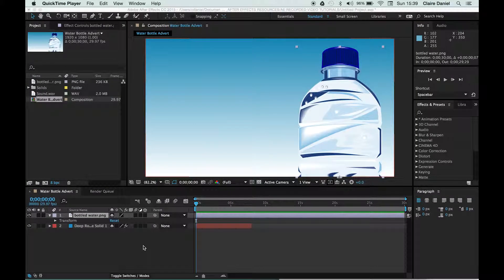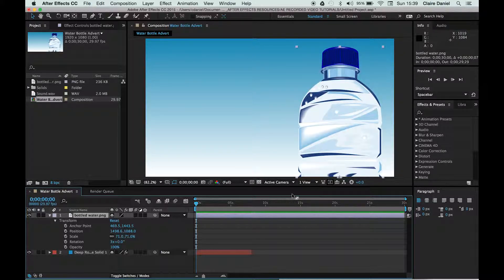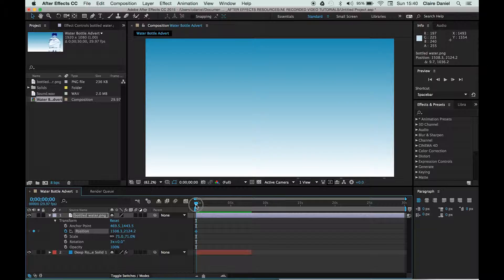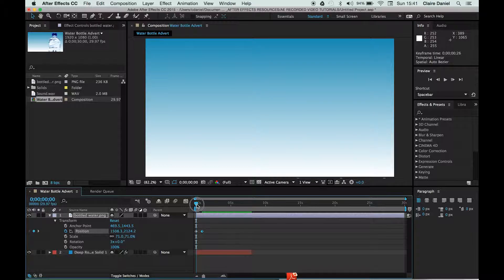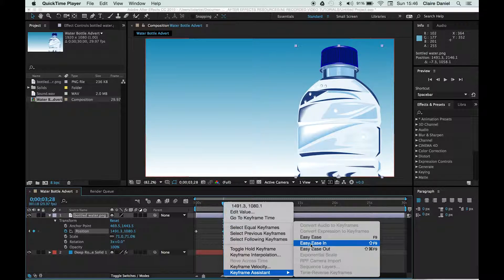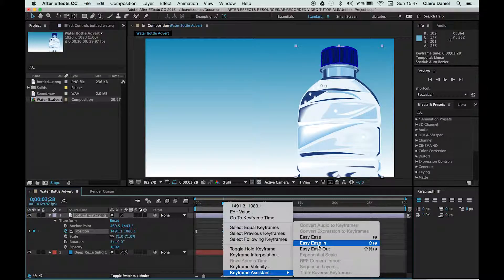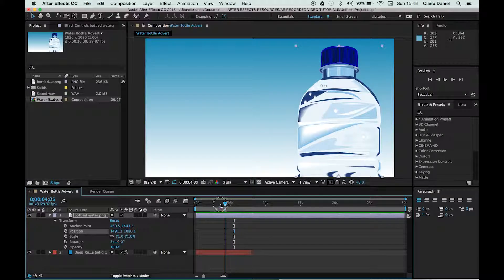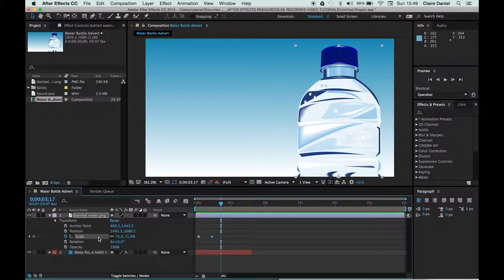After Effects Basics: Part 3 - Animating Movement using Keyframes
Screencast video tutorials that support my in-class teaching.